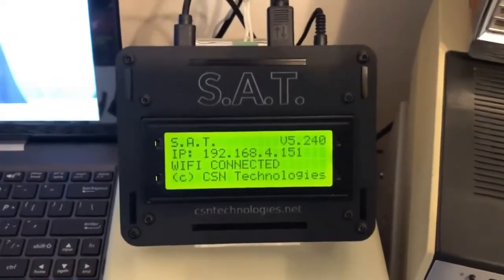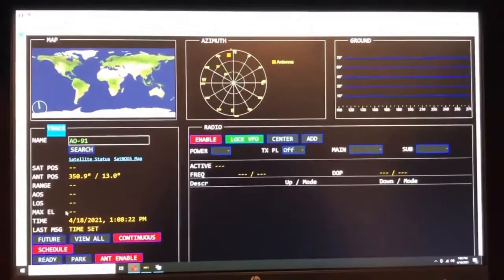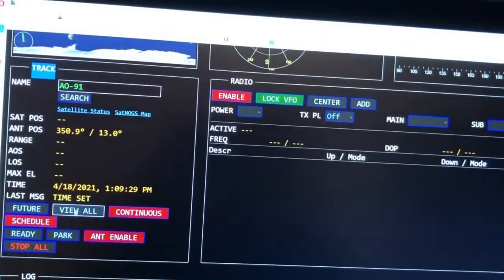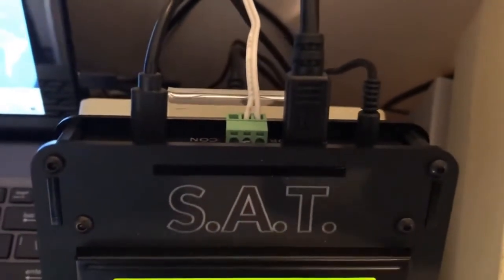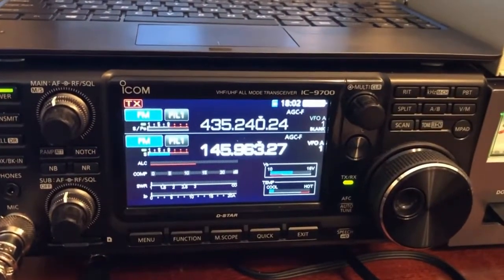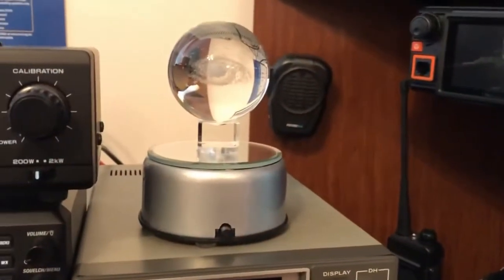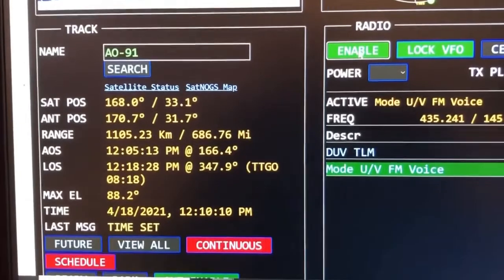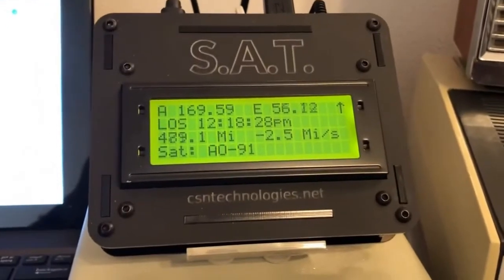AO-91 pass demo showing the features of the CSN Technologies S.A.T controller.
AO-91 demo using the Yaesu G-5500 rotor, Icom 9700, M2 Leo Pack antennas, and lastly the S.A.T controller tying it all together.